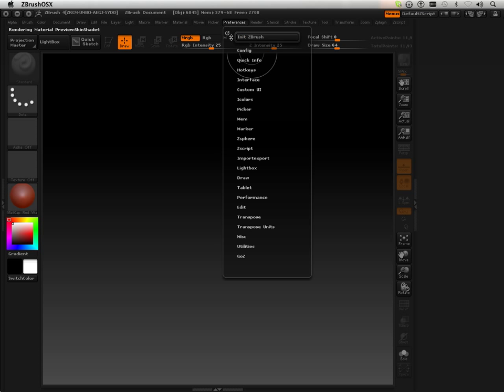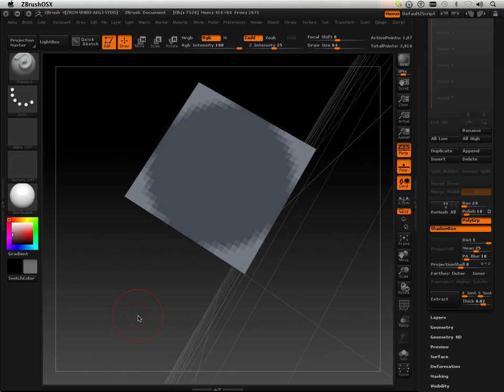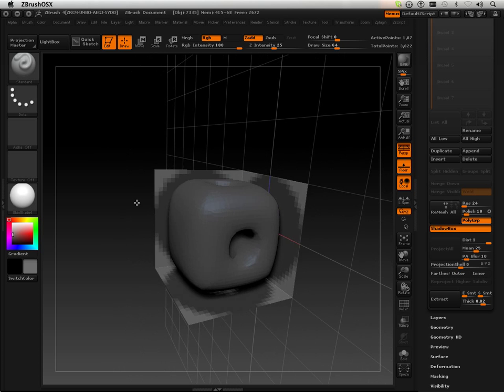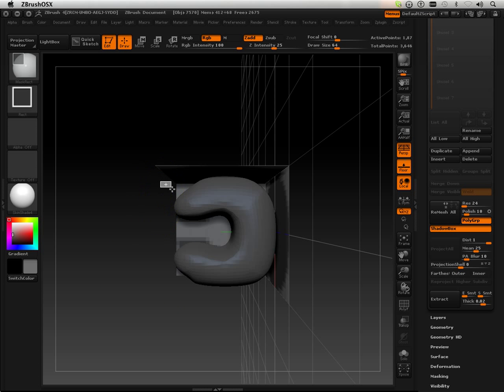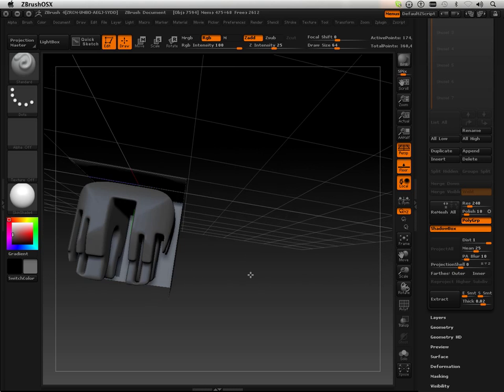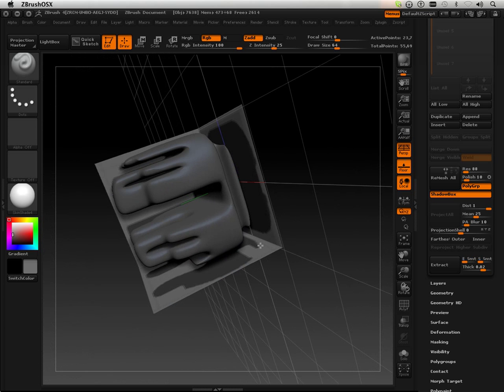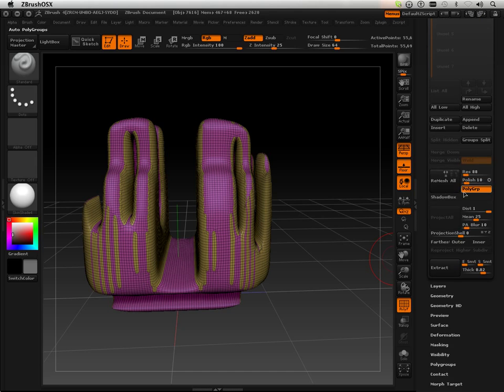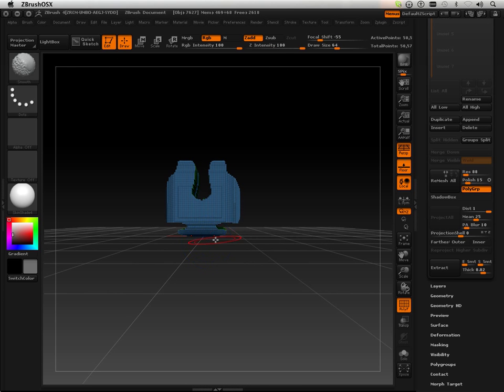0103 ZBRUSH 4 (shadow box) intro.mov